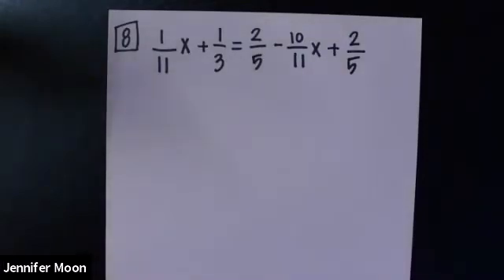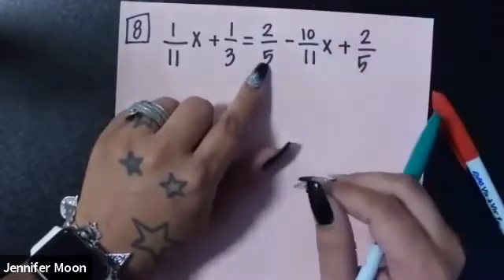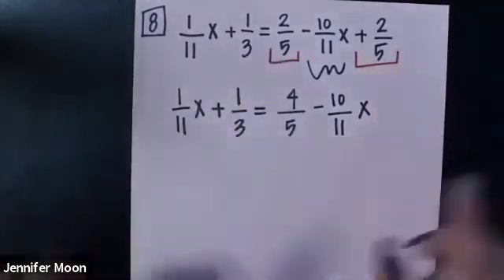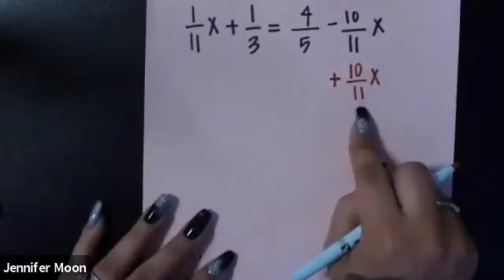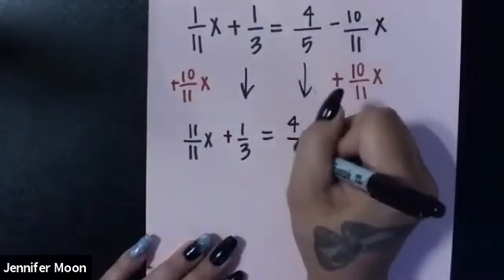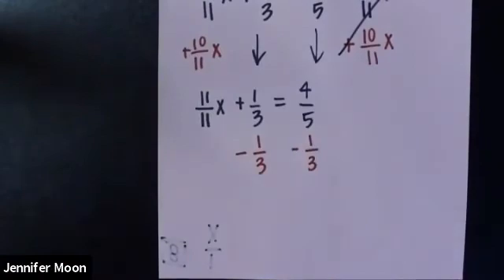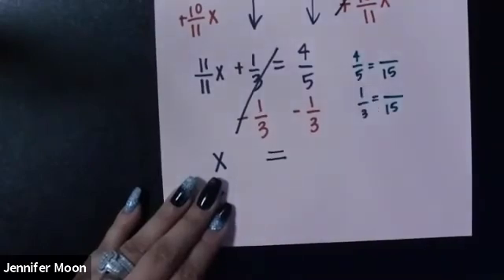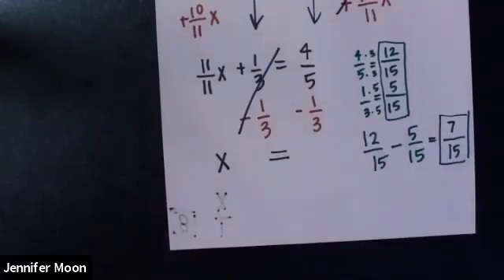Math300 Solving Linear Equations Part Four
Due to recording on another site these types of videos will not have detailed descriptions and a list of methods performed :(